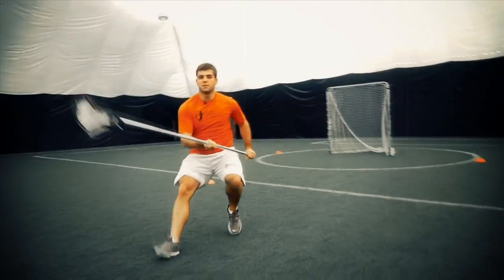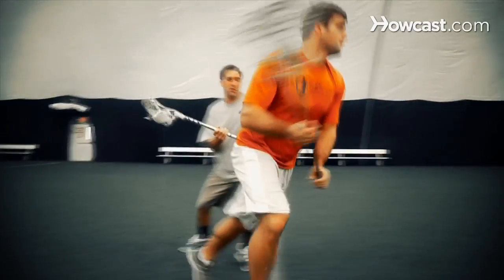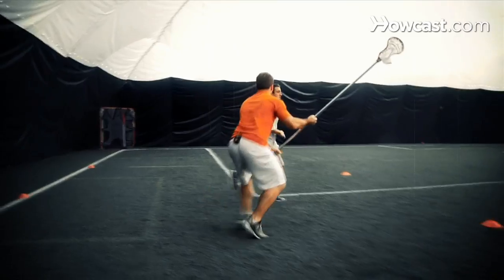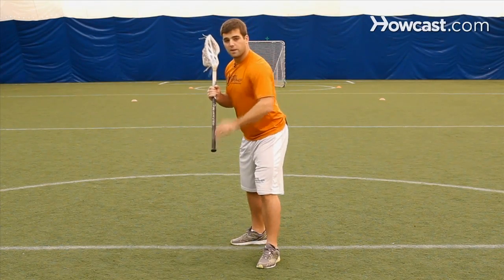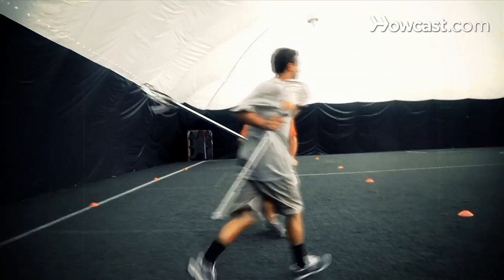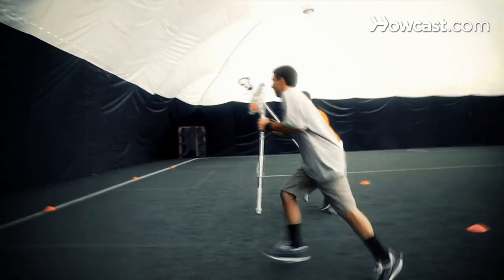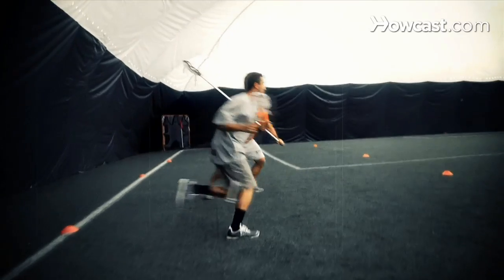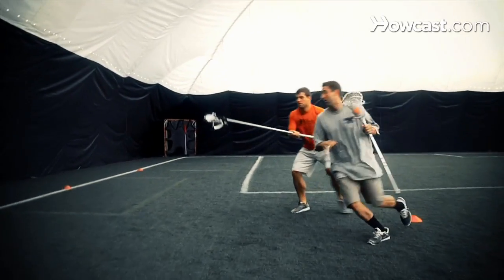How to Do an Alley Drill | Lacrosse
Hi, I'm Taylor Nissi, Director of Operations for Game Breaker Lacrosse. I'm here today with Nick Schmidt who's one of our great regional directors. The Alley Drill is a drill that we use to help work on our footwork, in particular, our drop step and our body position in transition, or, for example, an attack man riding a defensive player.  The set up of the drill is to have the lines in the alleys between the side line and the restraining box.  Then we'll set up a series of cones along each side.  The offensive player will carry the ball about 75% and the defensive player will use proper foot work as well as body position to drive to each side line.  As they approach the side line the defensive player should be punching on their bottom hip to widen them out and then drop step to open up and maintain that cushion between the offensive player and the defensive player.  As they approach the other side line, the defensive player will again push on their bottom, on their hip with their bottom hand in drop step.  And this will repeat about seven or eight times as they go up the field.  And that's what we refer to as the alley drill.